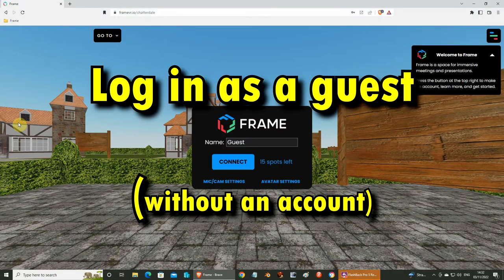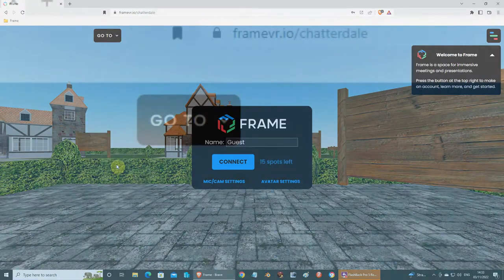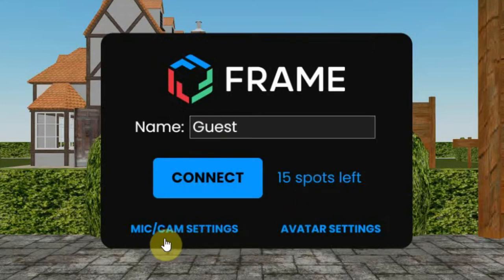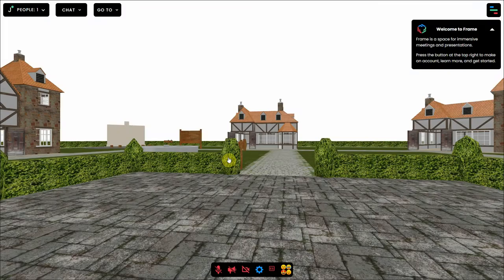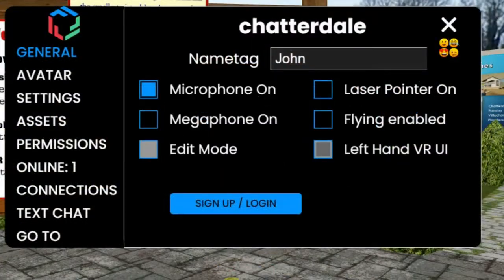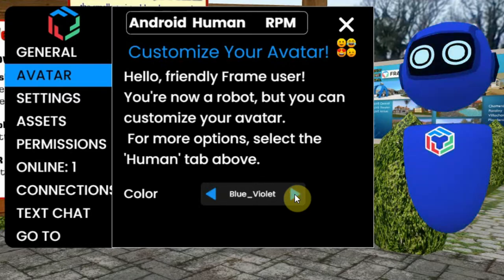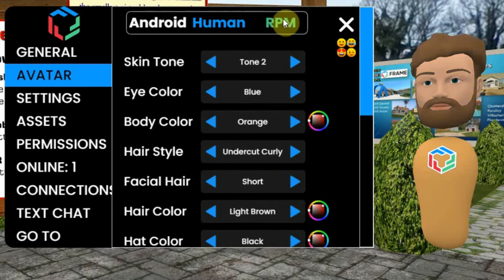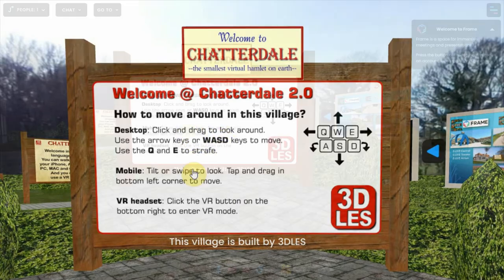Log in as a guest in FrameVR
This video explains how to log in and walk around on a FrameVR environment as a guest. So you do not need an account to enter FrameVR.